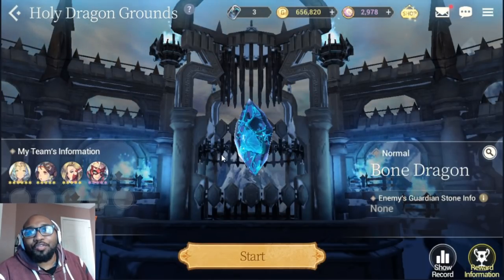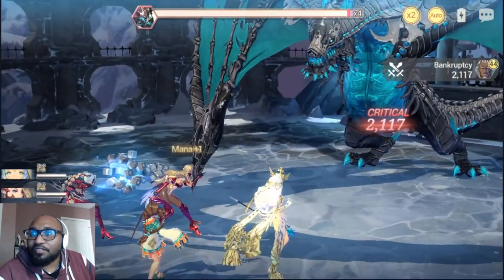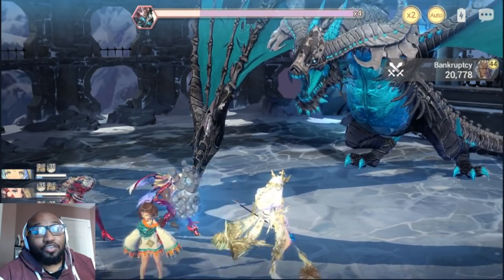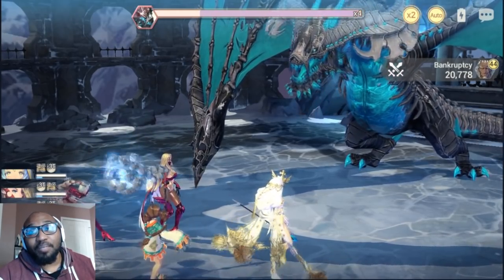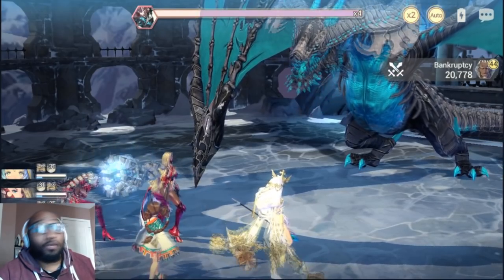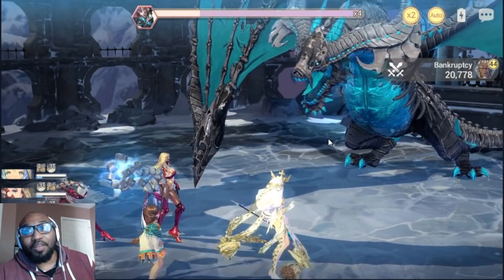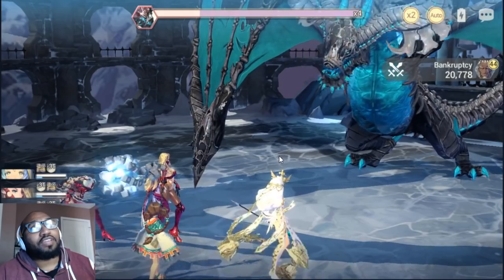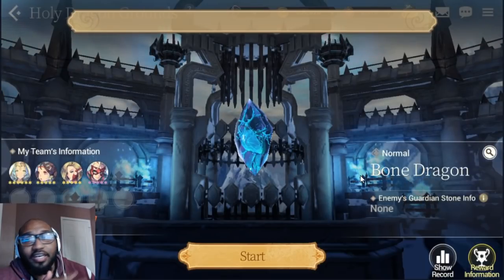WHAT IS WRONG WITH HOLY DRAGON GROUNDS?!!? - Exos Heroes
FOR MORE GAMEPLAY & UPDATES:
ALL MUSIC:
LAKEY INSPIRED
INTRO BY:
ZEUZ
OUTRO BY:
scFX